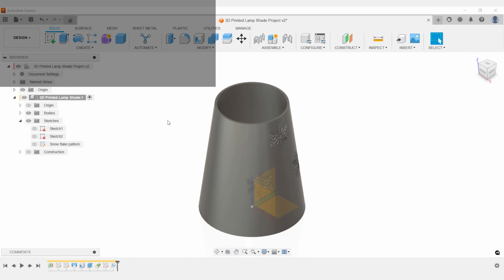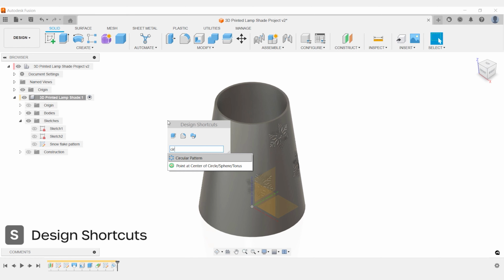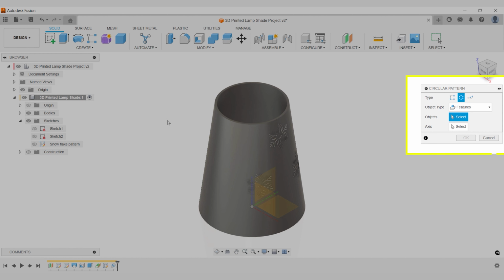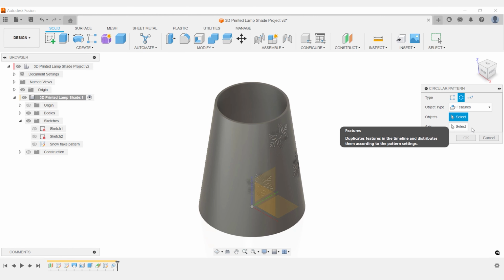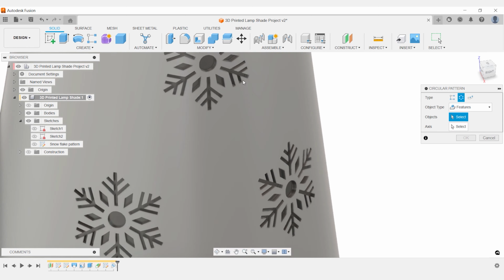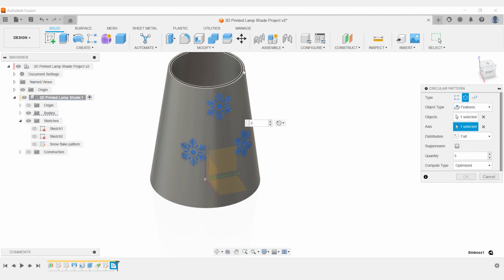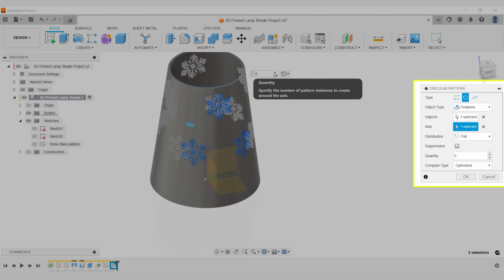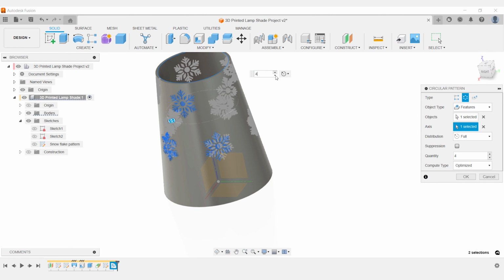Circular pattern - Autodesk Fusion for 3D Printing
Manufacture your own products - get 10% on your first order!

In this Autodesk Fusion tutorial, we create a circular pattern on this lamp shade.
Activate Design Shortcuts with keyboard shortcut S and search for circular pattern.
Once you-re in the menu, make sure that you select the right object type.
I’ll make a circular snowflake pattern, and this pattern is made with a deboss design feature, therefore I’ll use the feature option.
If you intend to make a circular pattern for a face, a body or a component, then you’d choose another option.
You would have to enter the contextual sketch environment first if you want to make a circular pattern for a sketch.
Selecting your design feature can be tricky, a bright highlight indicates that you’re finding the feature.
With your feature selected, proceed, and select your axis.
You can iterate your Autodesk Fusion circular pattern design and change settings such as quantity, distribution and more in the circular pattern menu.
Press OK and enjoy your work.
Pro TIP. Save your work before you edit your circular patterns if they’re complex and require a lot of computer calculations.
I iterated this circular pattern a few times before I 3D printed it, and this is what the final product looks like.
Make sure that you investigate the video description for channel specific offerings and other relevant information.